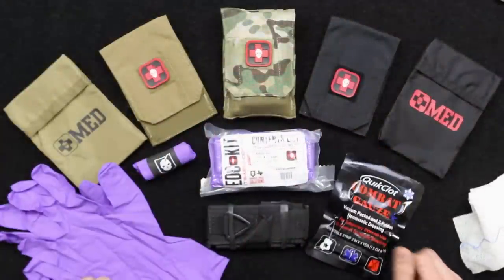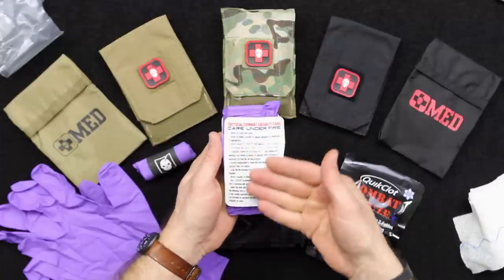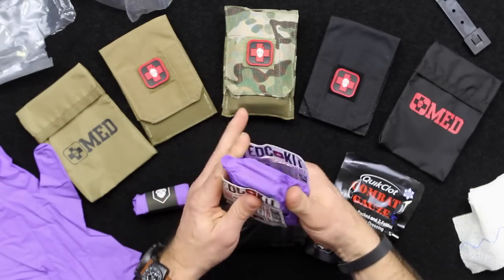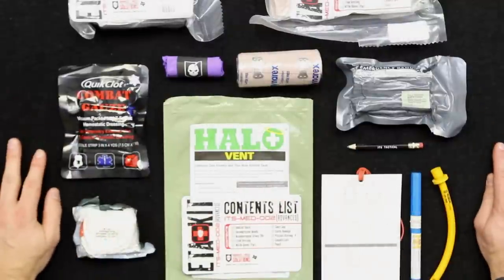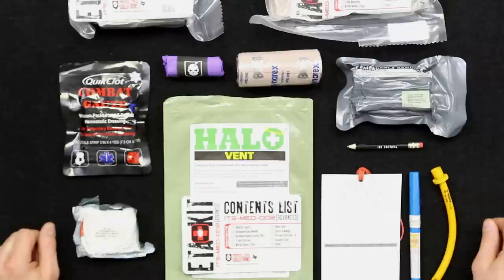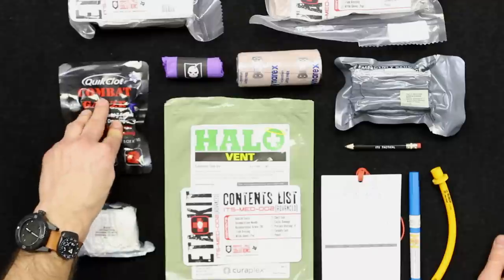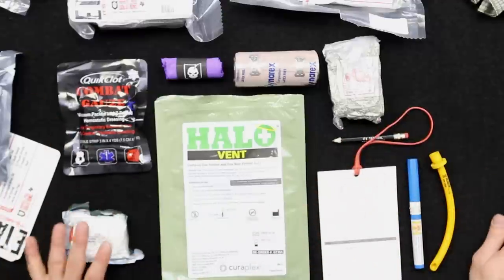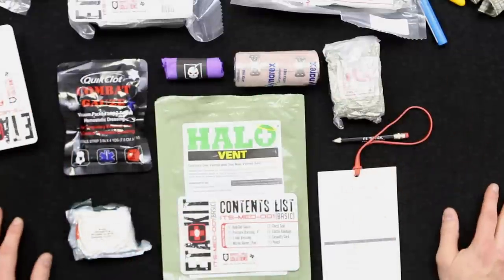ITS Trauma Kit Lineup and Walkthrough 2015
We’ve been getting a lot of questions about what kind of updates have been made to our trauma kit lineup and have created this video walkthrough to demonstrate the new additions and current contents.

At ITS, we’ve always advocated being prepared for medical emergencies and have strived to design our medical kits around what you might need in any situation. With recent updates to the CoTCCC guidelines, we've brought our Trauma Kits up to date to reflect the best products available, as well as simplified the available configurations of our kits.